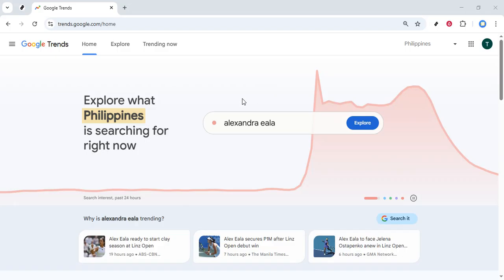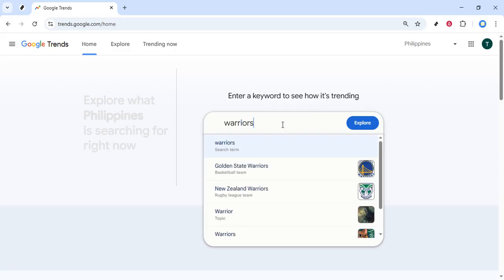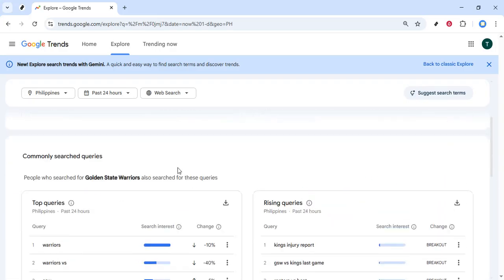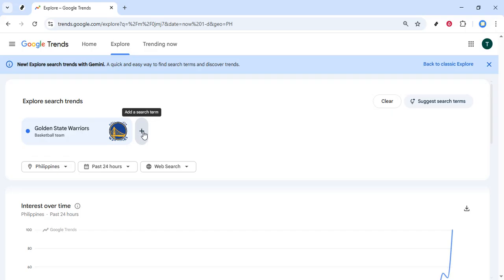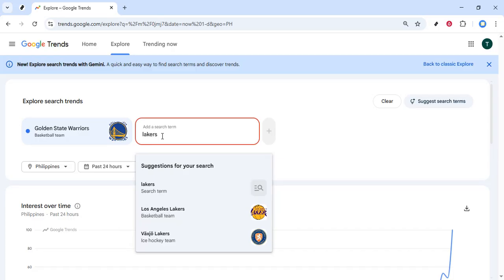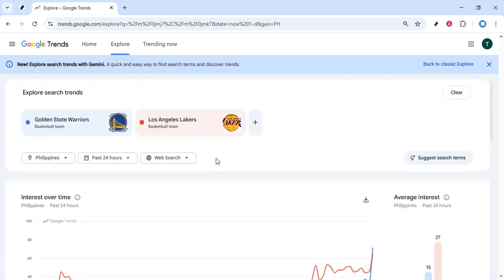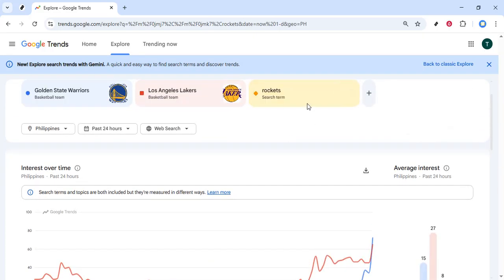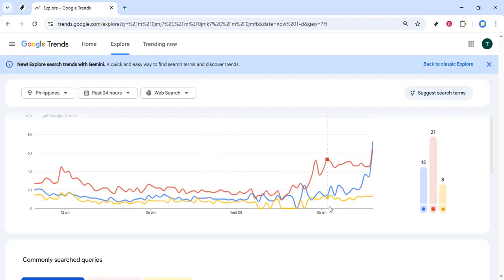How to Compare Search Terms on Google Trends (Easy Steps)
In this comprehensive tutorial, we dive into the powerful features of Google Trends and show you how to effectively compare search terms to gain insights into market demand and user interest. This video covers various aspects of the tool, highlighting its utility for businesses, marketers, and content creators looking to stay ahead of the curve.

By the end of this video, viewers will learn how to analyze trends, interpret the data provided by Google Trends, and utilize these insights to optimize their strategies. Watch till the end to maximize your understanding and apply these techniques today!